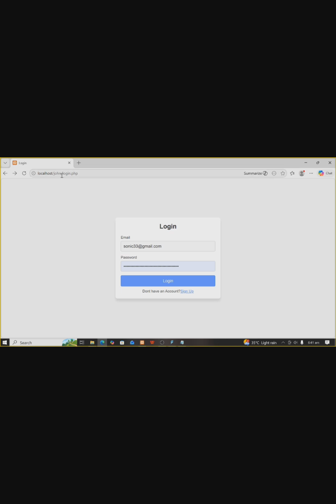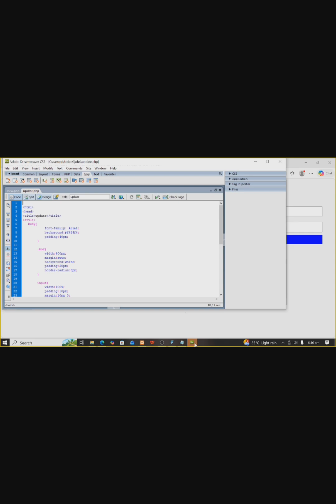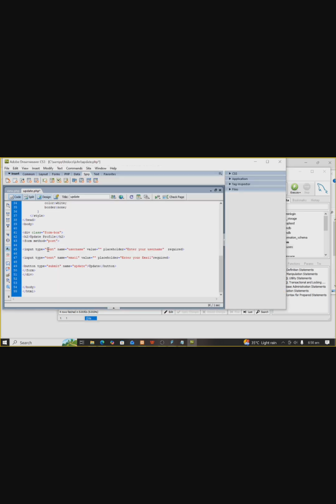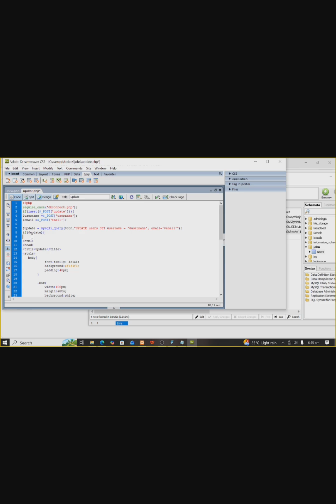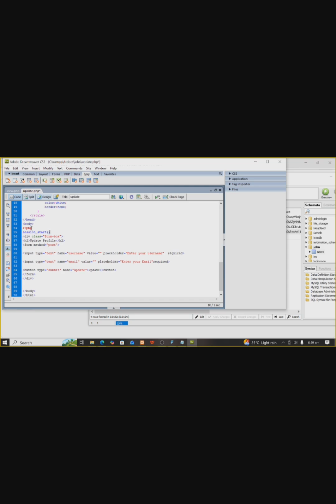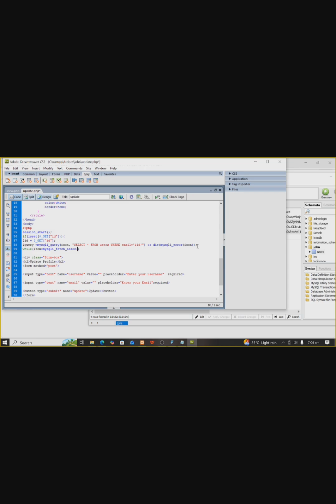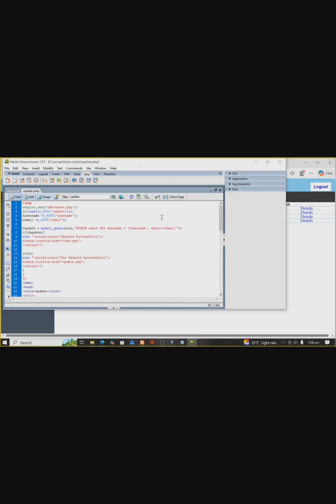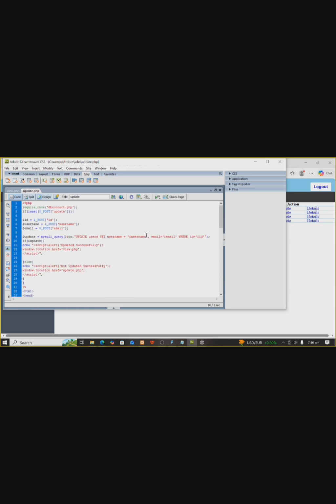How to update records from the database using PHP